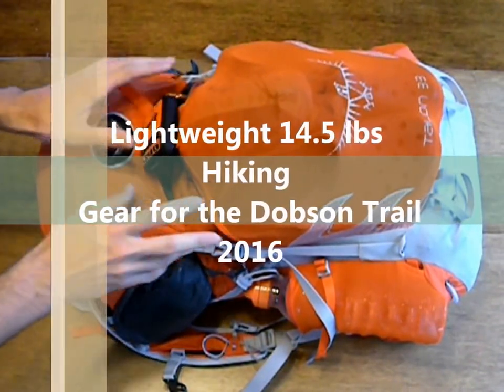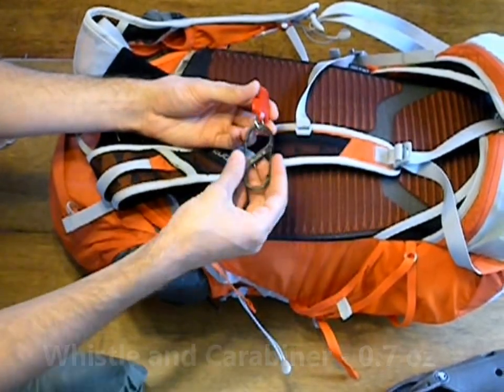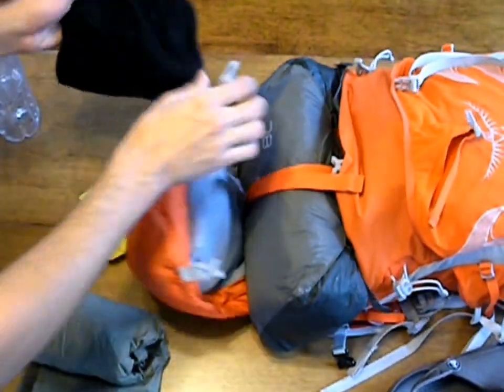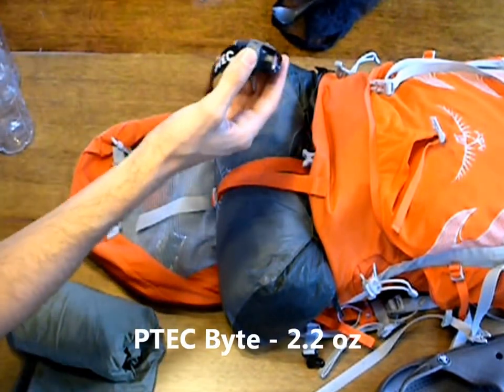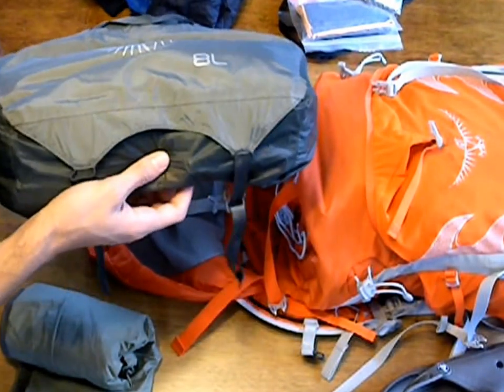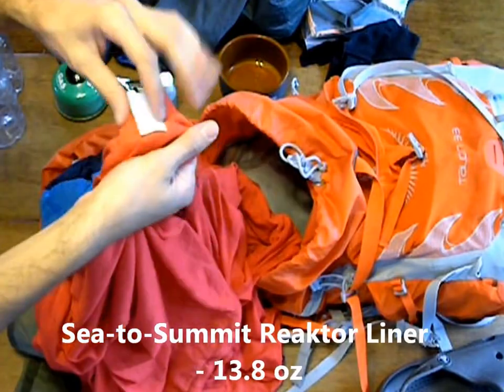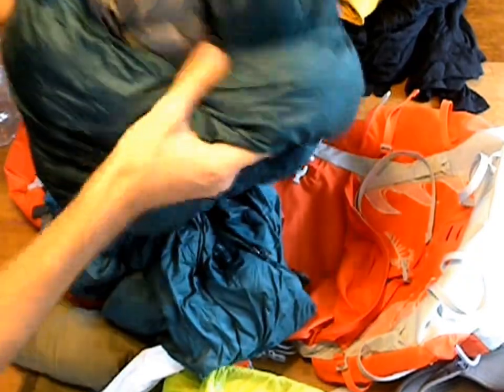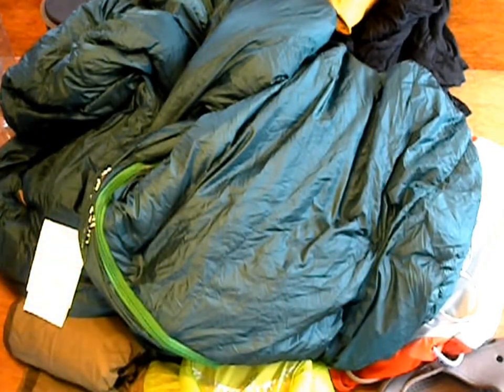2016 Gear List for the Dobson Trail Thru Hike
Here are all the items that I will be bringing on my Dobson Trail Thru-Hike here in New Brunswick, Canada. I have added the weights of each items on screen. At the end, I did an error, and mentioned 12 lbs, this was actually the weight that I had on the Fundy Footpath.  This time around I added some extra layers, because it is later in the summer, and nights and morning are quite cooler.

If you want more tips and tricks or more information on this kit and other gear mentioned in the video, check out our Facebook page: Hiking Plus+.